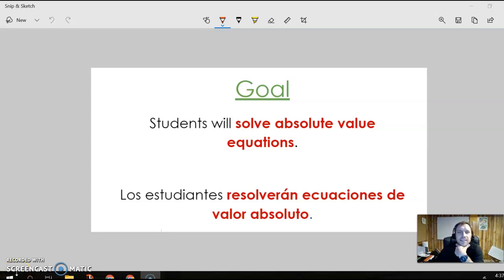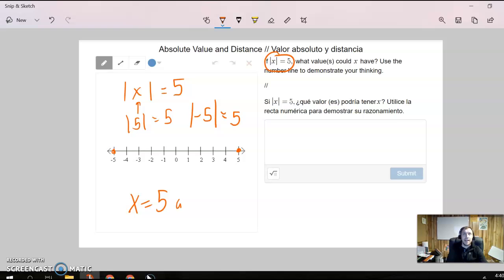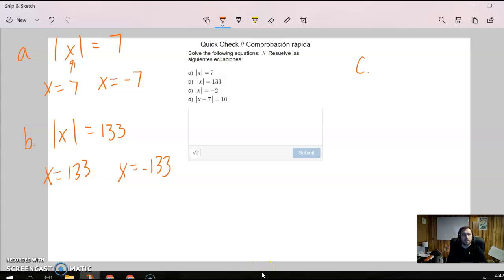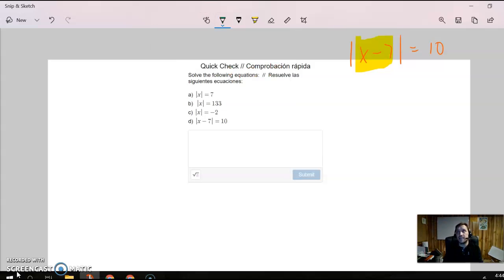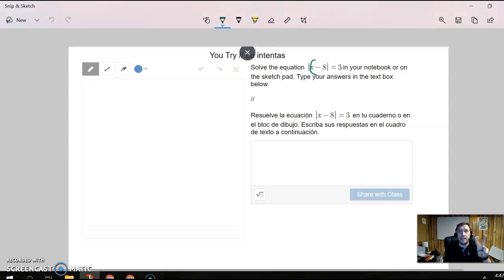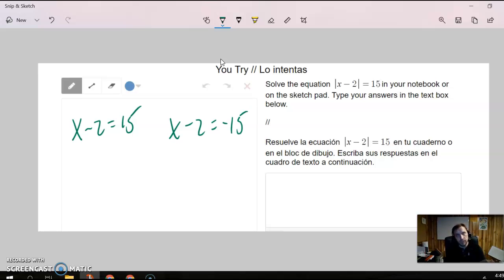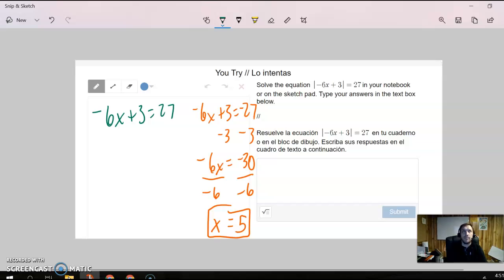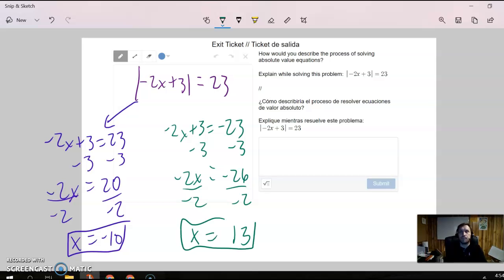1/5/21 Absolute Value Equations